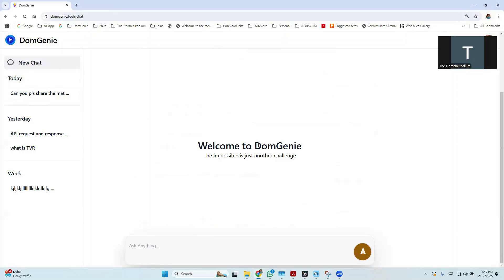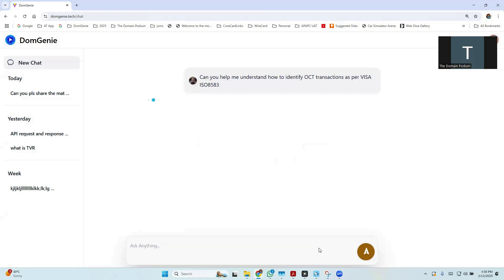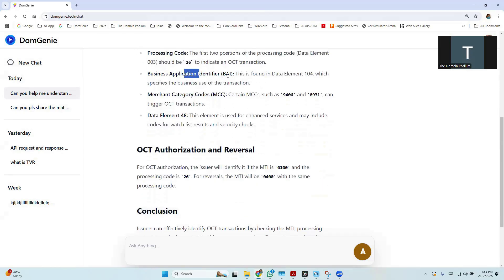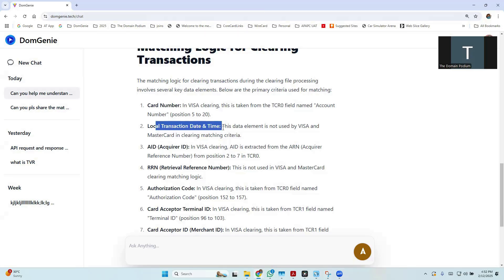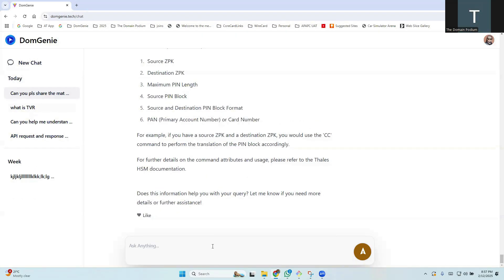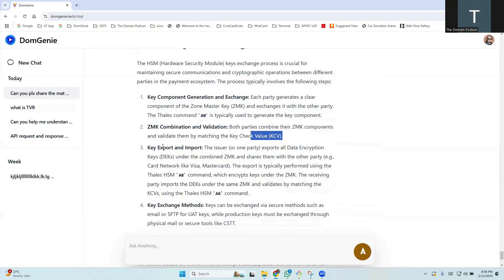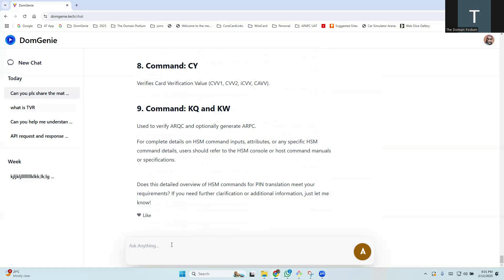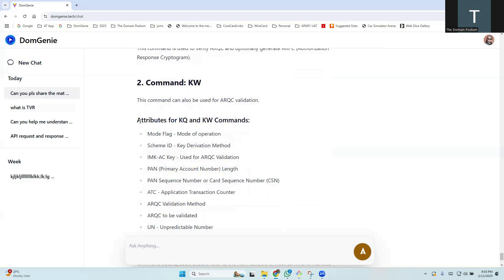How to prepare for Card Domain Interview : Subscribe to DomGenie - The AI of Card and Payment Domain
🚀 I am truly humbled to share this Big news today:

DomGenie - 𝗧𝗵𝗲 𝗔𝗜 𝗼𝗳 𝗖𝗮𝗿𝗱 𝗣𝗮𝘆𝗺𝗲𝗻𝘁 𝗗𝗼𝗺𝗮𝗶𝗻, is officially live with our subscription model !

Over the last 4 weeks, 330+ incredible beta users tested DomGenie, hit the AI for more than 5000 times, shared feedback, and trusted us as we built something new for the Card & Payment domain. I can’t thank you enough everyone, your support made this possible. 🙏

Since we launched the beta, we’ve expanded DomGenie with many more features, covering VISA ISO8583, EMV profiles, CVM, QR Code payments, Quasi Cash, partial approvals, reversals, more HSM commands, Tokenization-specific ISO details, VISA multi-clearing, and more. You may explore the list on our

And this is just the beginning, DomGenie is getting bigger everyday.

If you’ve been thinking of subscribing to DomGenie , this is a perfect opportunity to secure your access at the current plan before we introduce updates to our subscription model in the coming weeks.

🙏 Truly grateful to the DomGenie team, our mentors, well-wishers, and connections for all their support